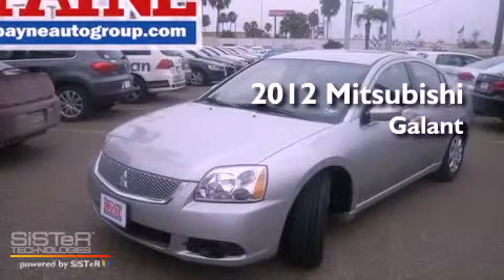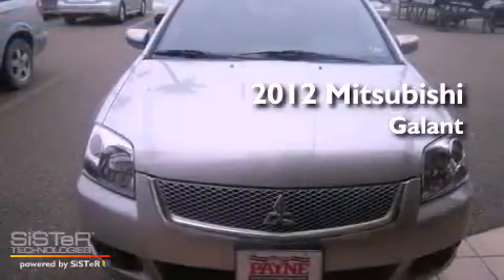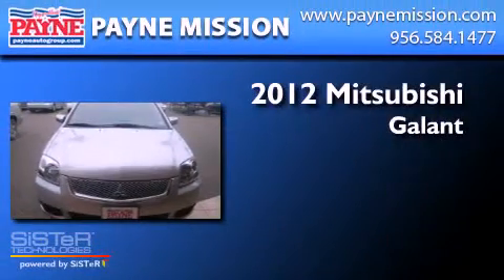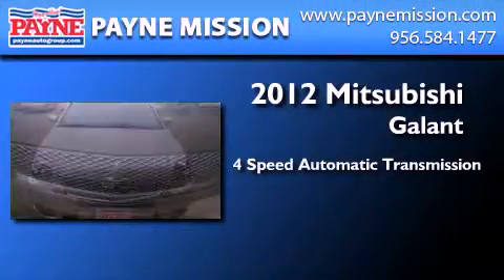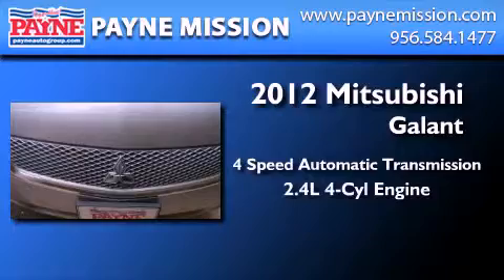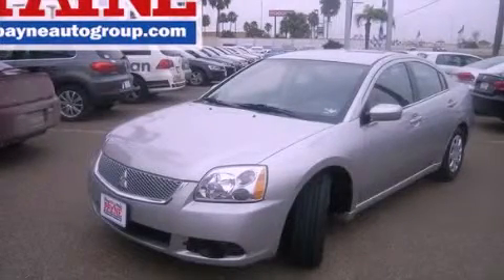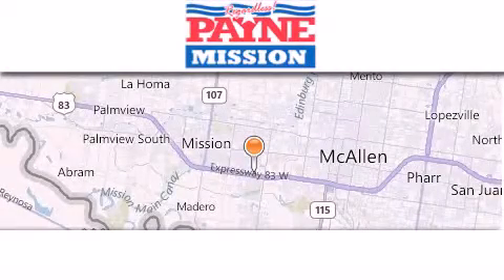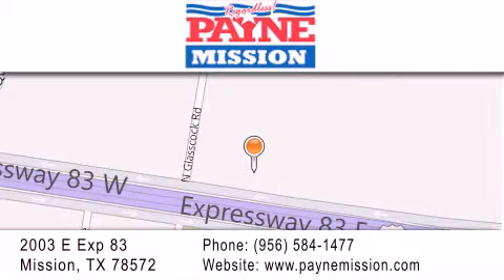2012 Mitsubishi Galant Laredo TX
Year : 2012
 Make : Mitsubishi
 Model : Galant
 Engine : 2.4L 4 cyls
 Trans . : Automatic 4-Speed
 Exterior : Silver
 Miles : 10
 Interior : Black w/Fabric Seat Trim
 Stock : E011976